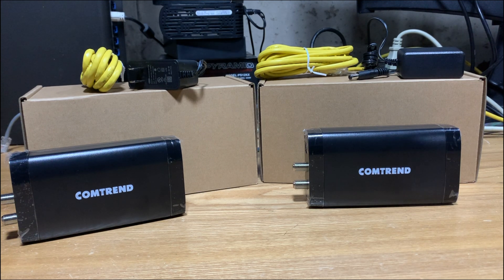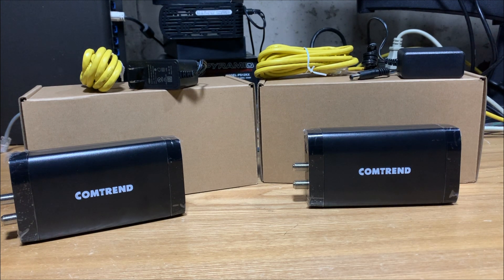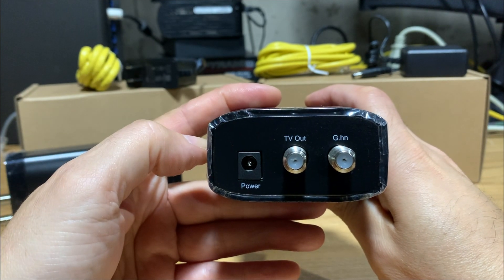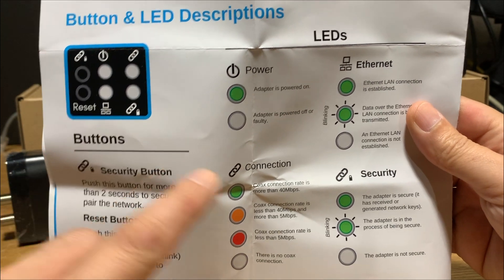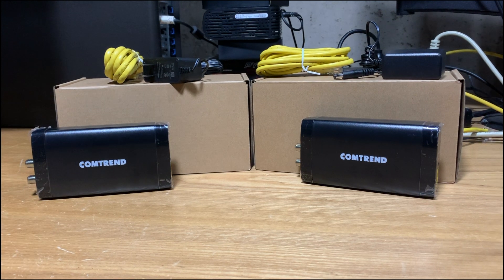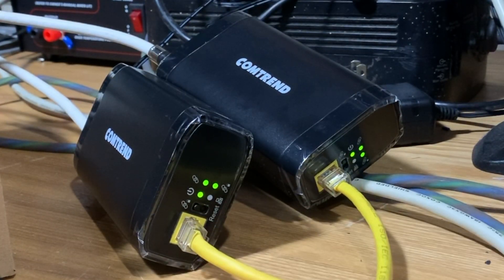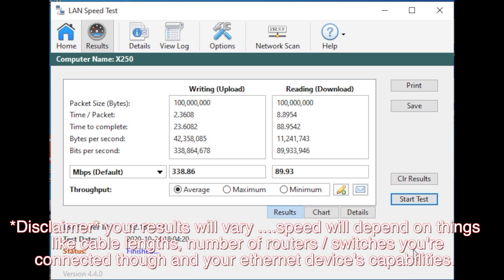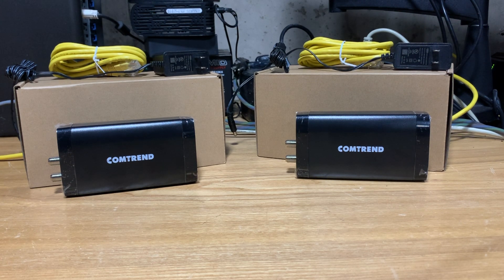Ethernet over Coax...again?! Product review: Comtrend GCA-7000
This is a Product review for a Comtrend GCA-7000KIT  Ethernet Over Coaxial Kit